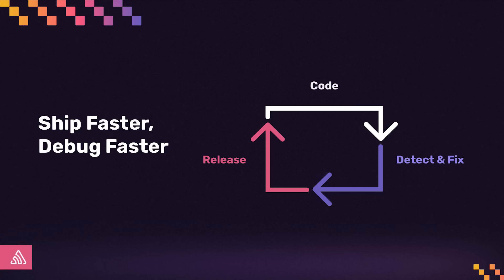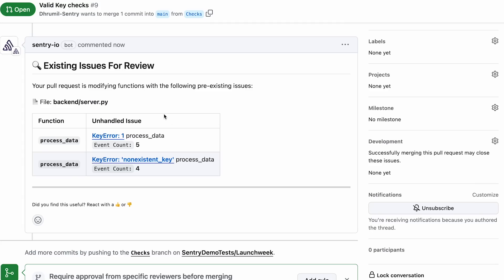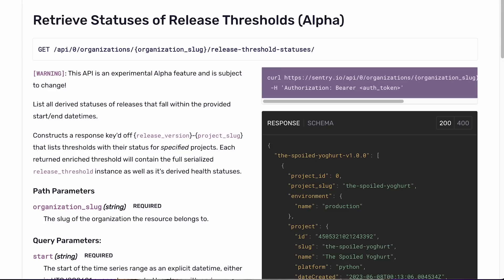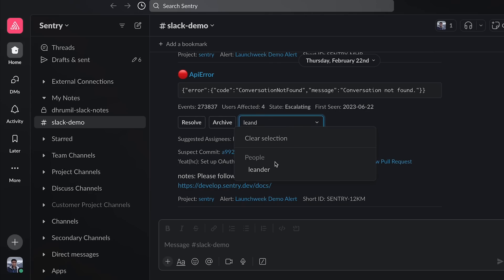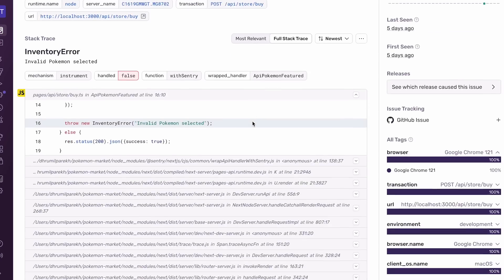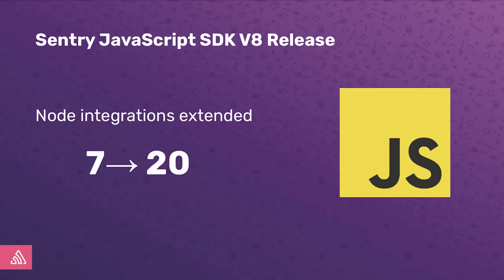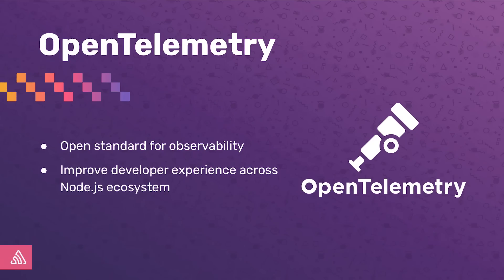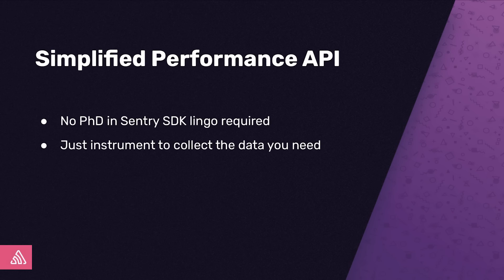Making Debugging Fun (Maybe) | Sentry Launch Week | March 2024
We’ve shipped five quality-of-life improvements addressing the following problems:
* How do I make sure the files I touched don’t have open issues?
* What should I do if my code does not work in production?
* How can I reduce context switching?
* How can I trace a front end problem to a server-side error quickly?